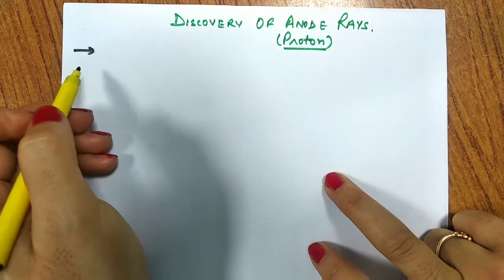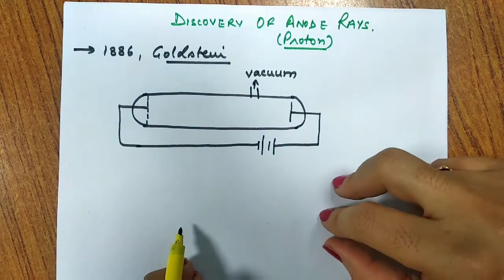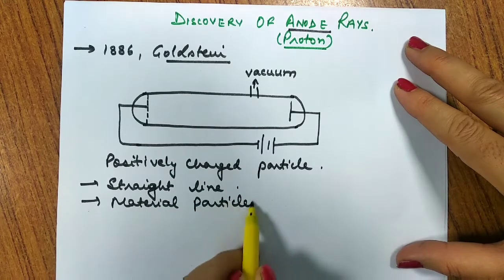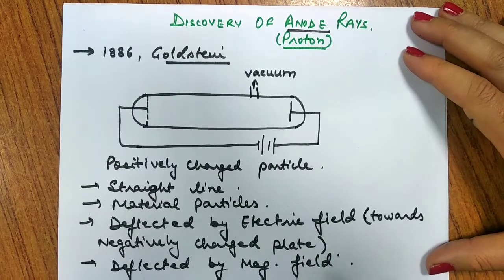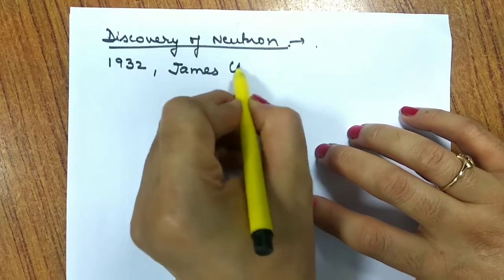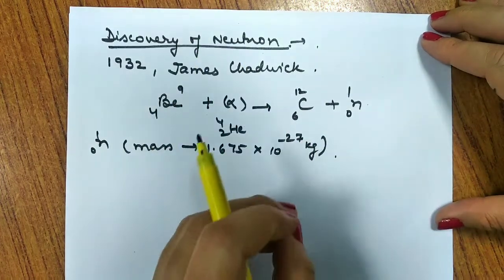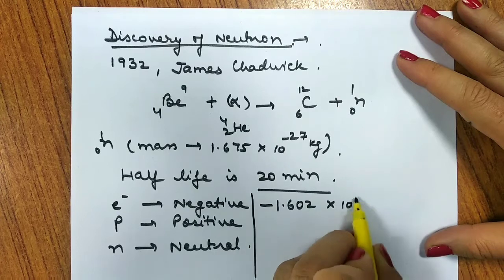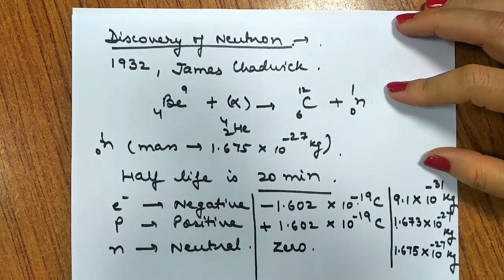Structure of atom, discovery of anode rays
Tricks by chemistry guru,mps jawahar nagar, Dr. Vaishali ghai,
vedantu, unacademy, chemistry class 11, free chemistry courses available